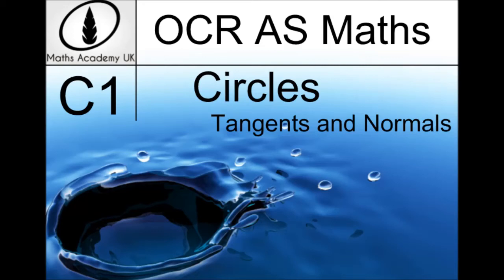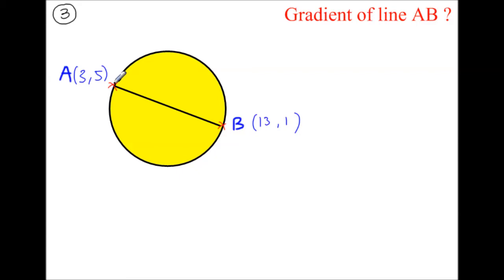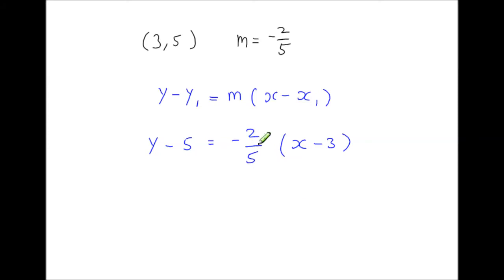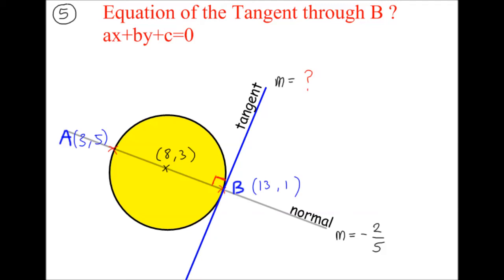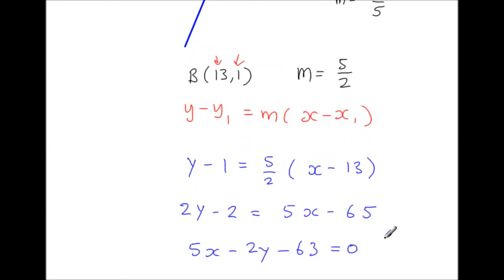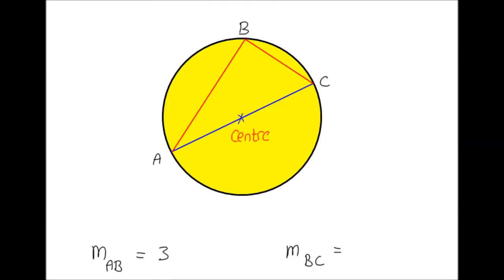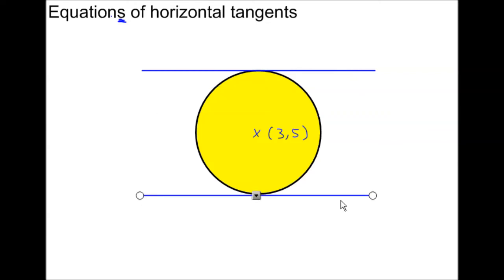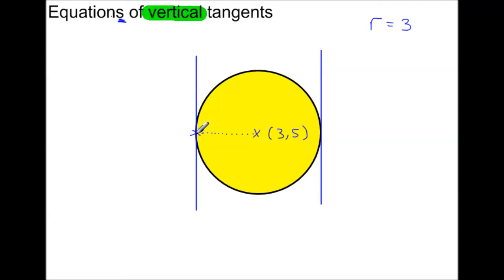C1 - Circles - Normals and Tangents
Working out the equation of a Normal and Tangent to a circle.